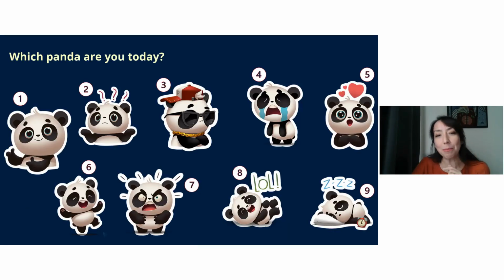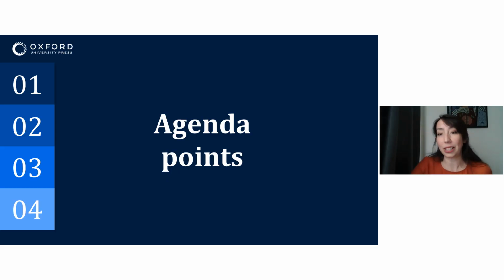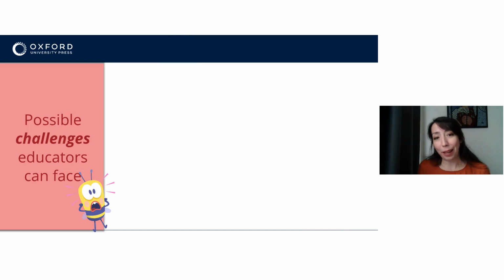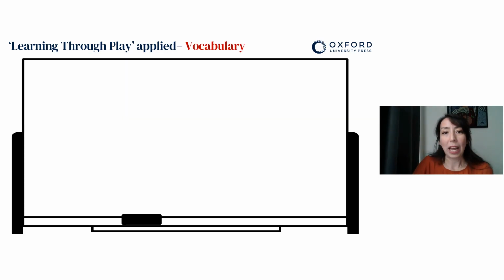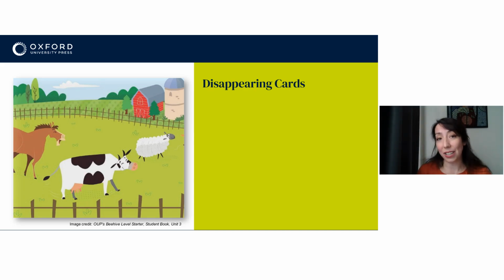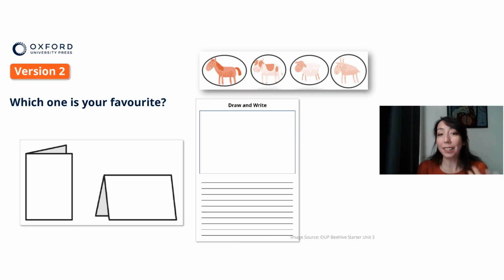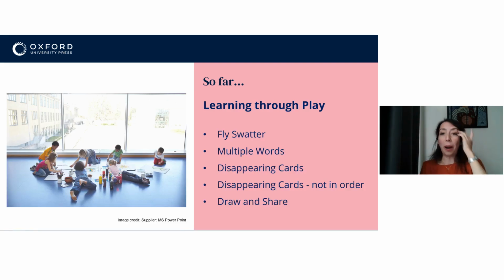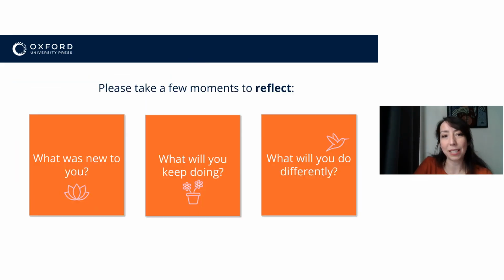Learning through play – Aysu Şimşek | webinar 02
It was not long ago that ‘learning’ and ‘play’ were considered opposites. This presentation aims show you how to combine these two concepts to help support your language learning students. We shall look at the benefits of using play in the classroom and discuss some of the challenges you might face and how to overcome this. Throughout the presentation there are plenty of practical ideas that you can use in your next class.

Aysu Şimşek
Aysu Şimşek is a passionate advocate for continuing professional development. In her current role at Oxford University Press, Aysu not only conducts training sessions for teachers across Türkiye and Central Asia, but she has also become a workplace coach, enabling her to support colleagues in their career development. She enjoys sharing tips and tricks on English Language Teaching (ELT) whenever the opportunity arises. Aysu has co-written articles for Modern English Teacher magazine and TEA Online Magazine. Additionally, she has contributed articles to the OUP ELT Blog.